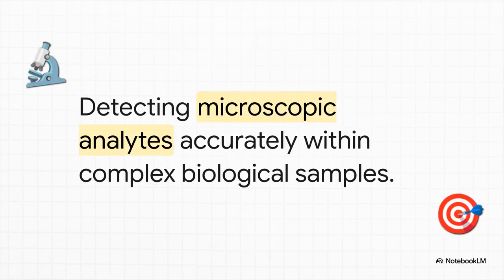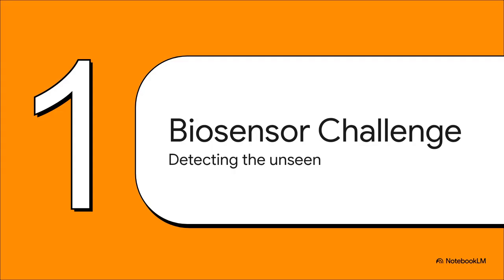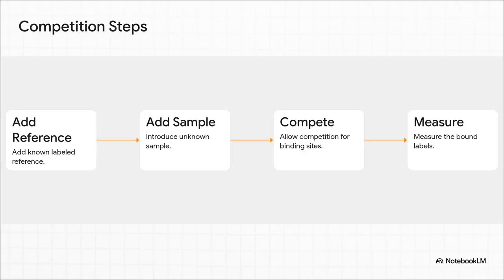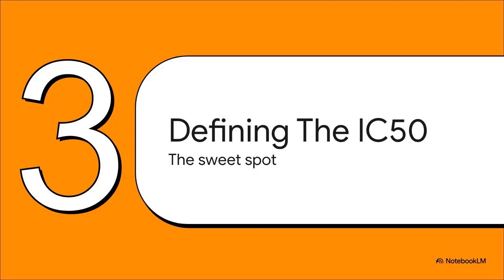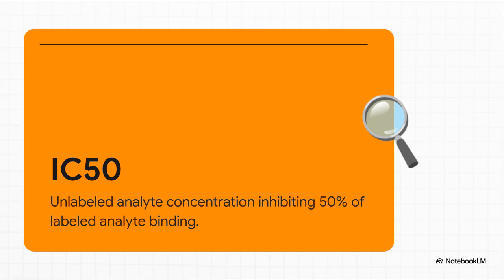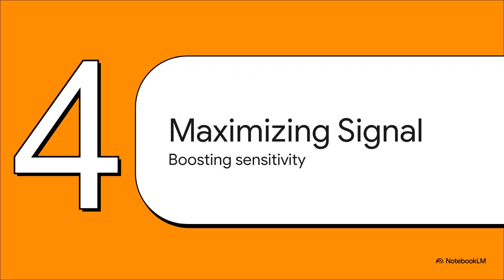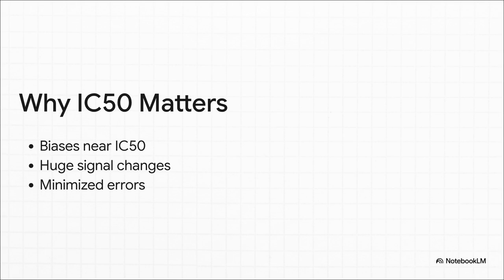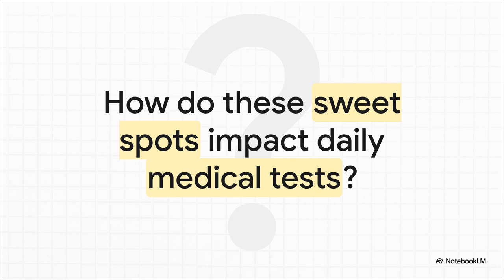Unlocking the IC50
For learning purposes.